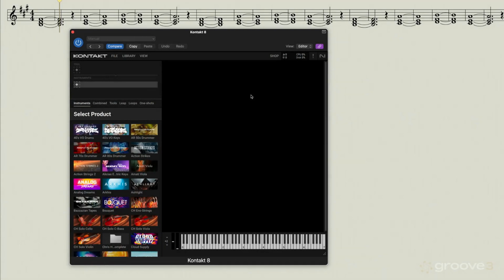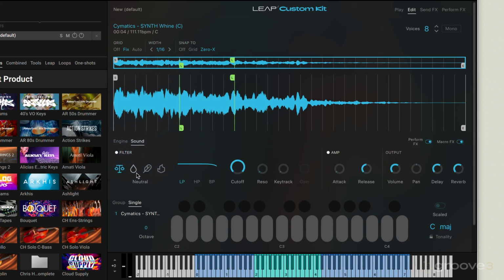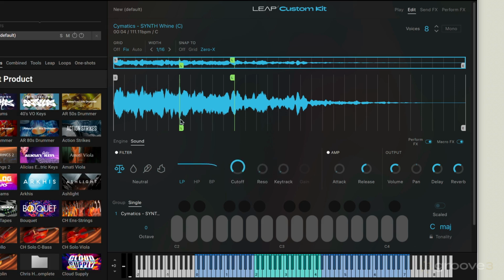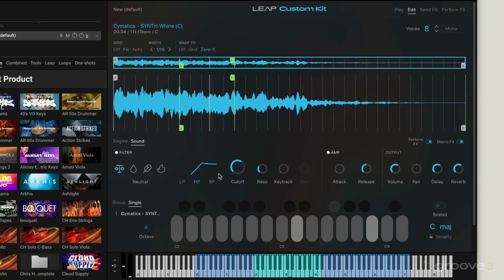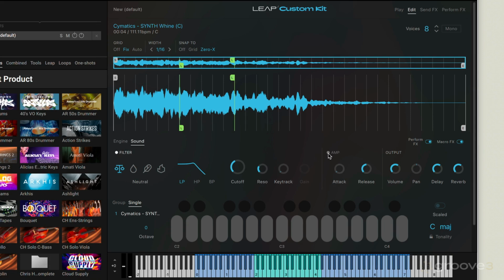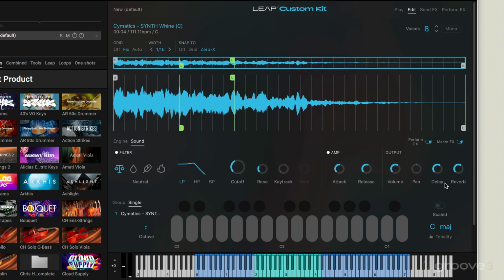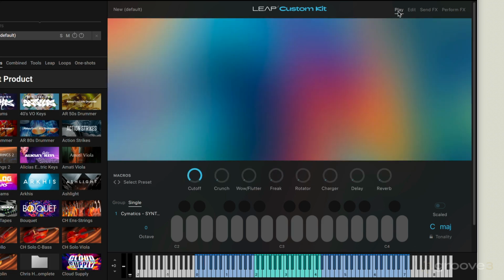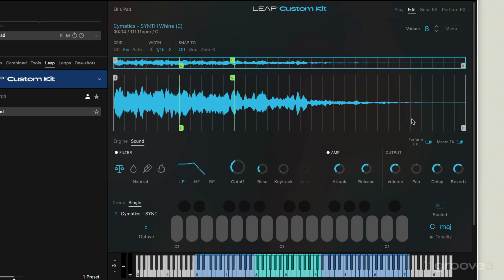14 Leap - The Sound Panel